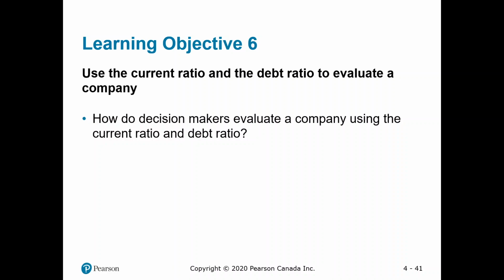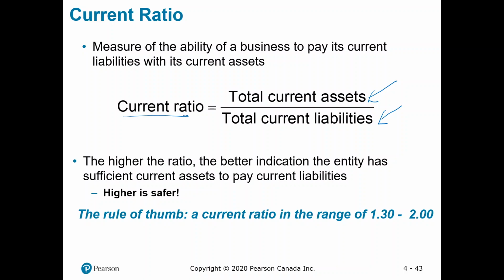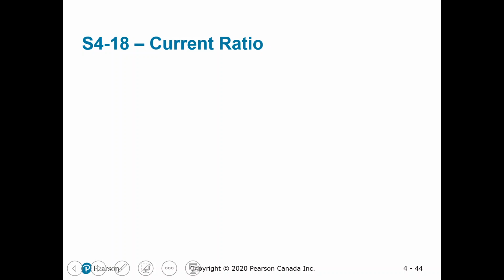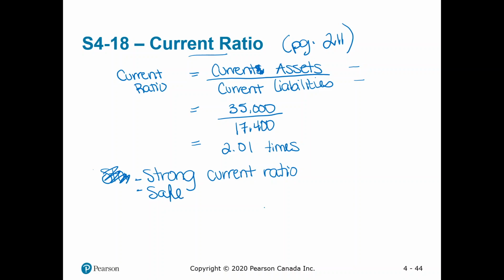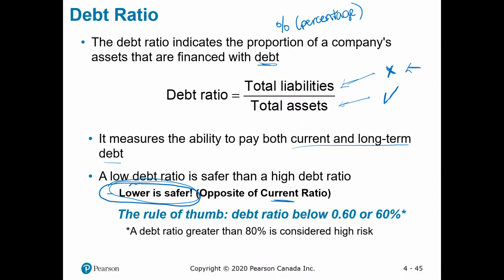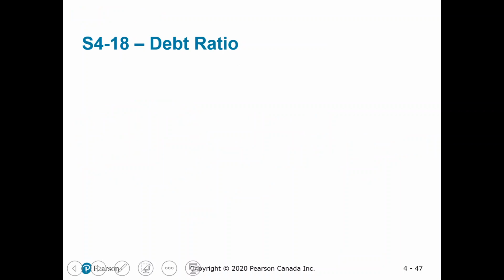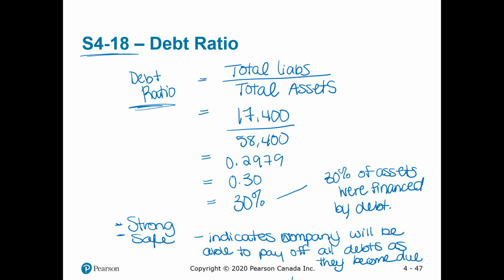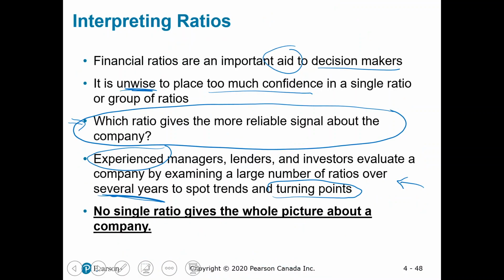ACCT 102 - Ch. 4-6 Current Ratio and Debt Ratio